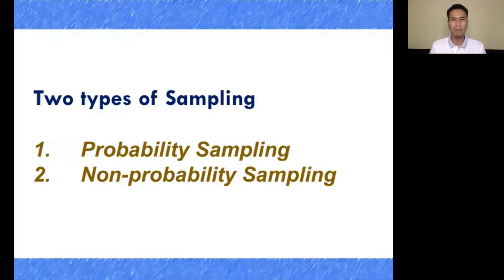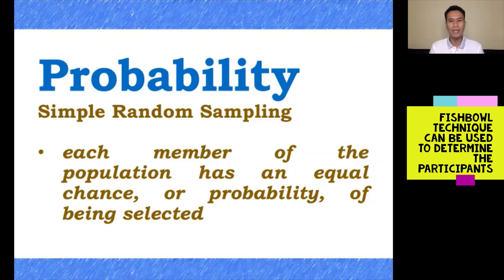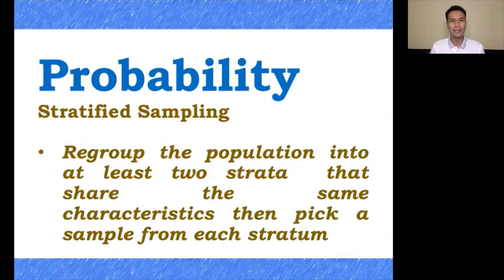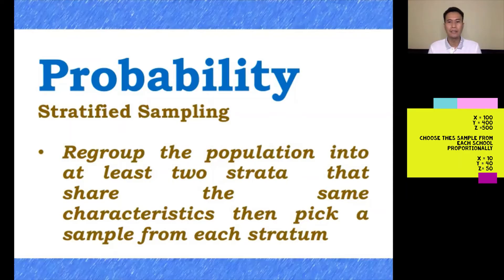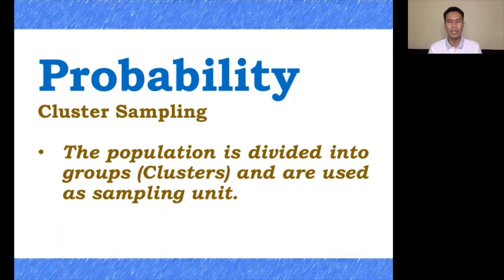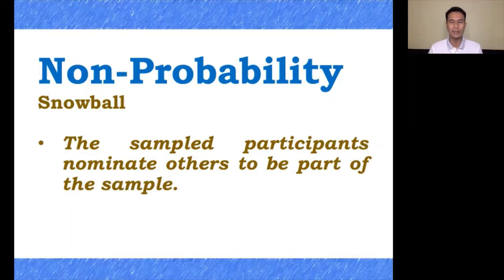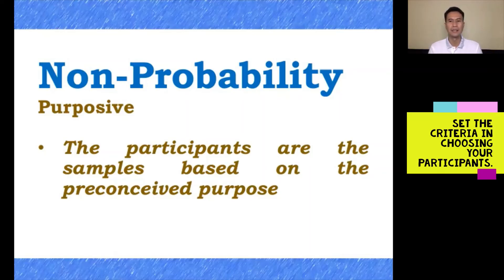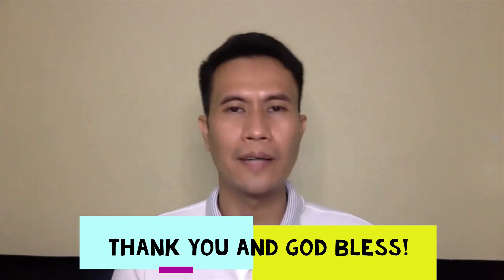Sampling Techniques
This video explains the different types of sampling techniques that will be used for qualitative and quantitative research.